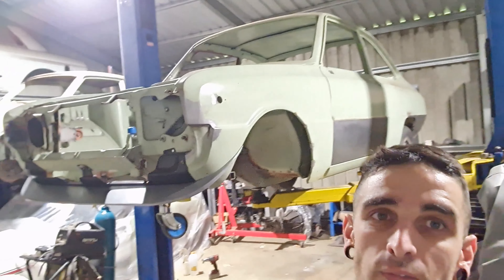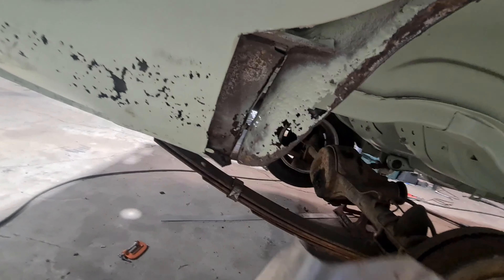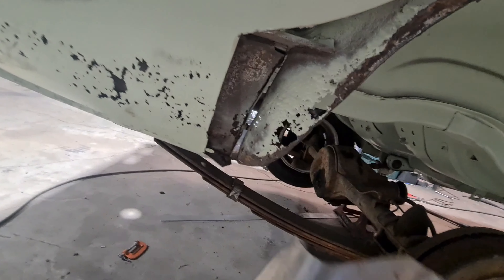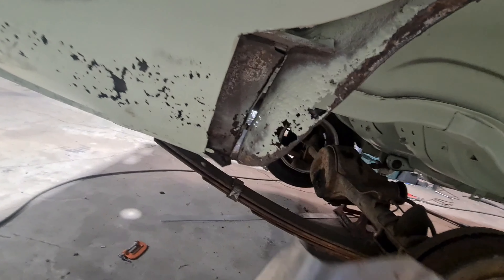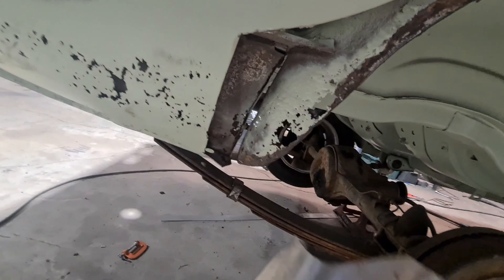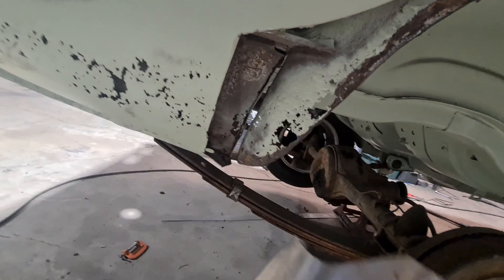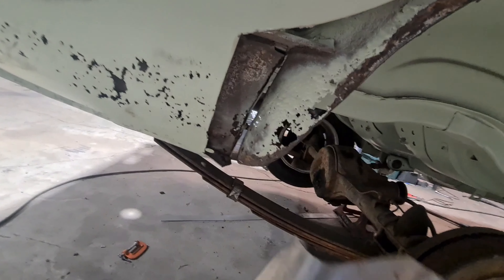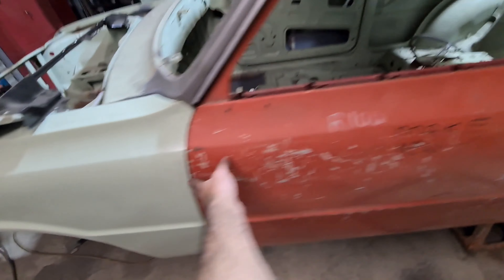Mazda R100 Restoration Part 3 Quarter, Door Skin & Guard Repairs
The 2nd last video for Richys Mazda R100, which includes the inner and outer multi-layer lower rear quarter and wheelarch repairs, the inner and outer door skin and the nose repair of a driver's guard.
The next and last video will include the making of the front and rear spoilers, the spare wheel well and various remaining repairs.